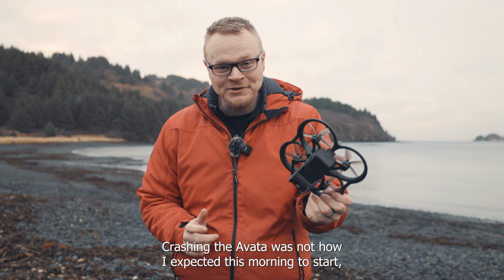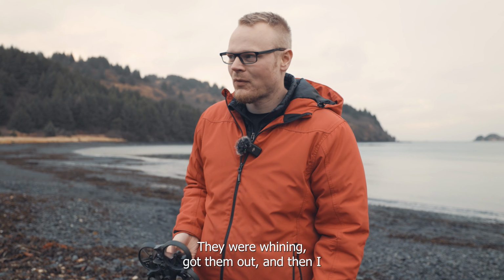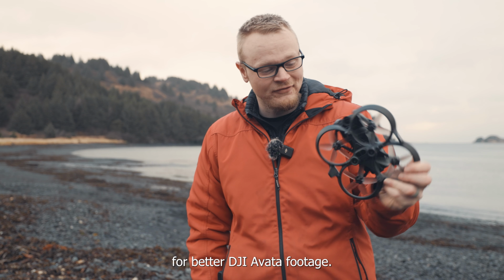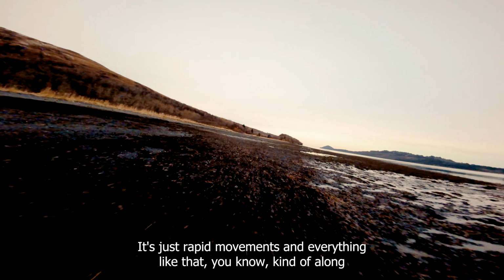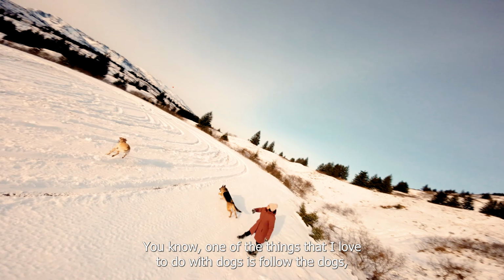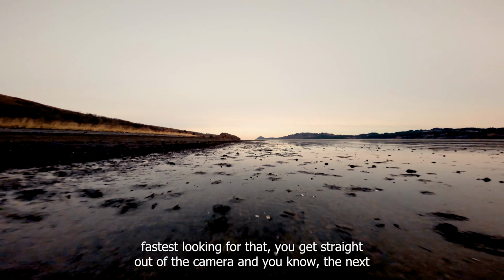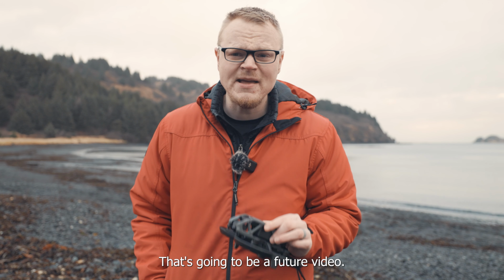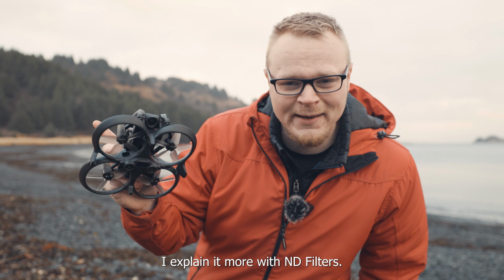7 Tips To Get BETTER DJI Avata Footage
I'm Kris Luckenbach, a photographer and videographer based out of Kodiak, Alaska. My youtube channel is to show the beauty of the state and inspire you to visit or even MOVE HERE!!

My Equipment Main Camera - Canon R5 and EOS R6
Lens below
 -Canon RF 100-500
-Canon EF 70-200 III F2.8
-Tamron EF 15-30 f2.8
-Sigma EF 24-70 f2.8
-Sigma EF 20mm f1.4
Gimbal - DJI Ronin RS2